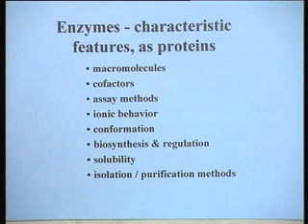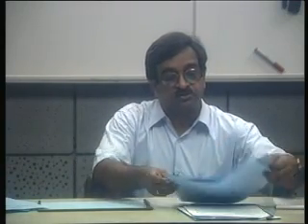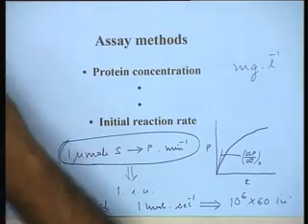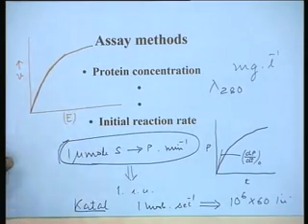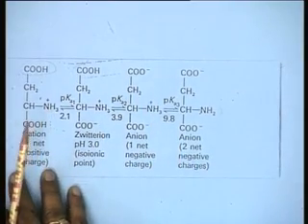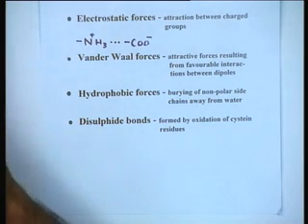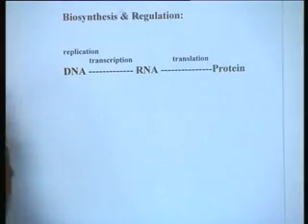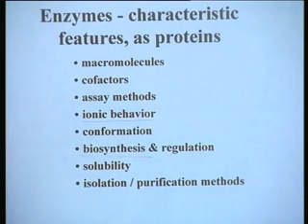Lecture - 2 Characteristic Features of Enzymes